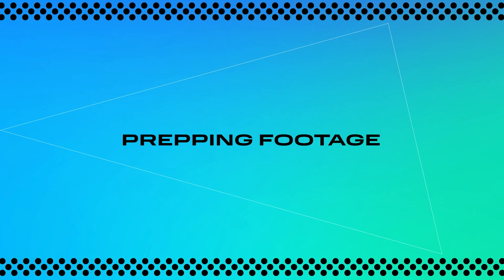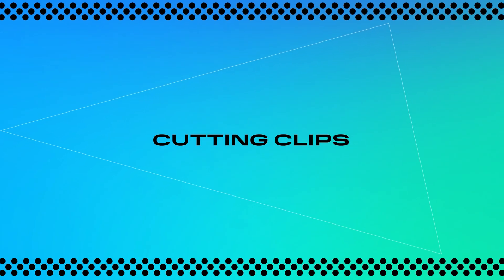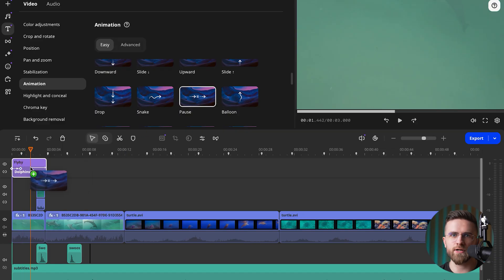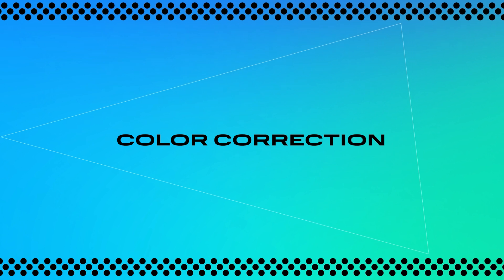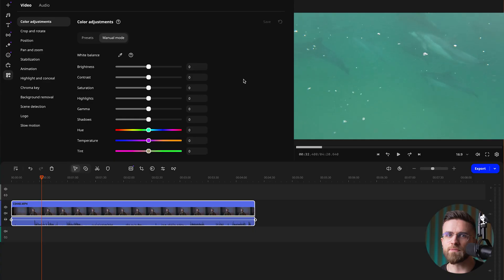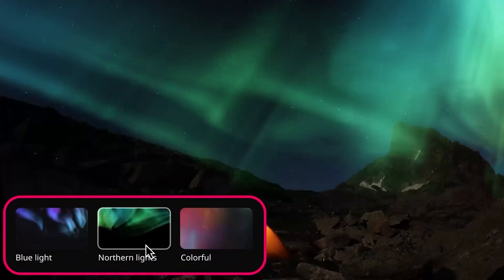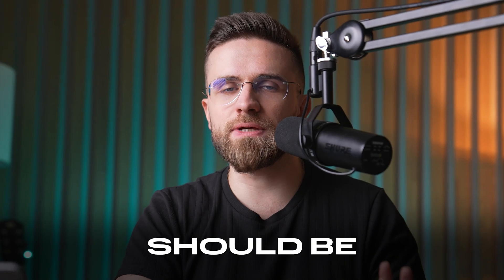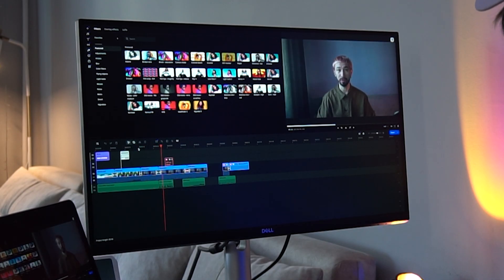5-Minute Video Editing — A Guide That Actually Works | Movavi Video Editor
Want to edit videos but it all feels too complicated? This video is a clear, step-by-step guide to creating a full edit in just 5 minutes.
No experience, no heavy software, no stress. Perfect for beginners — whether it's for YouTube, social media, school, or your blog.

Give it a try — video editing can actually be easy when you know where to start.

Our Reddit community is on fire right now! and say hello!